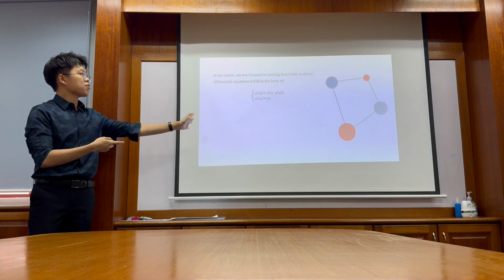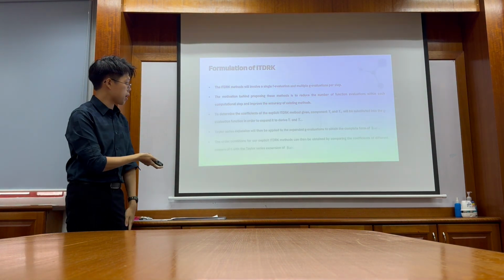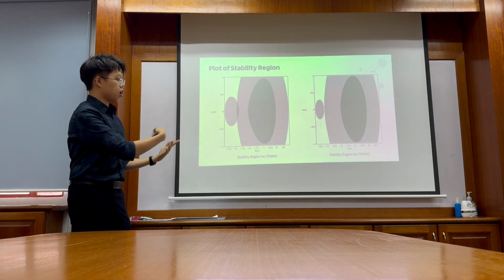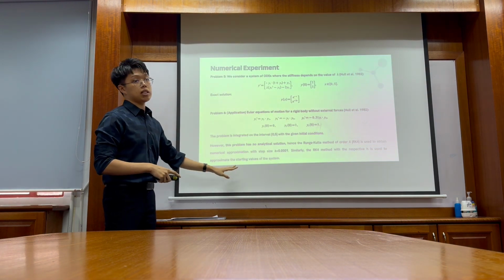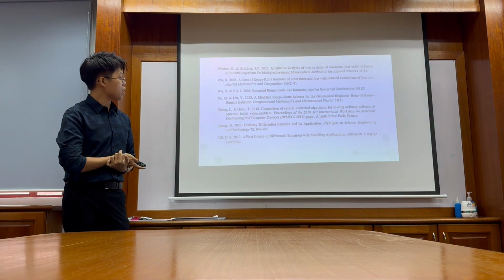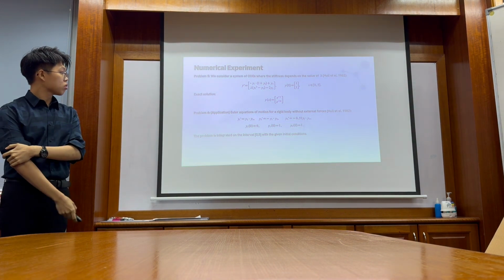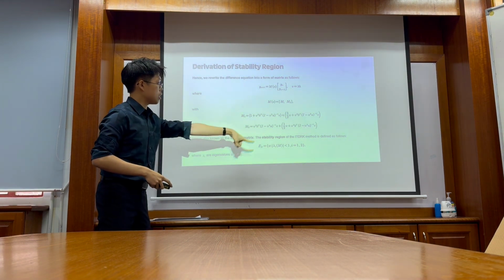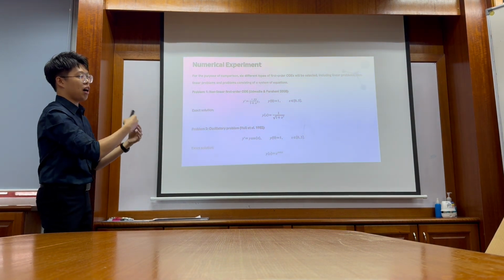Lim Jin Yoong Research Project Presentation 3 Feb 2025